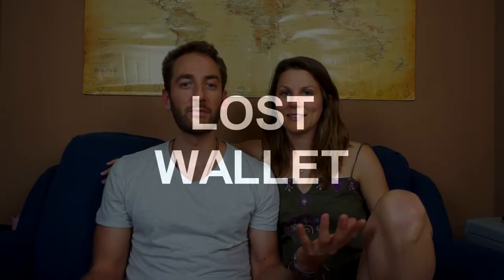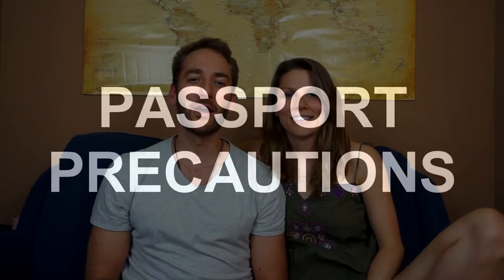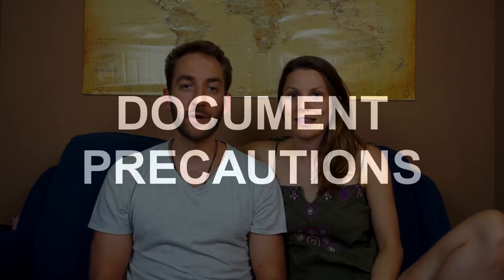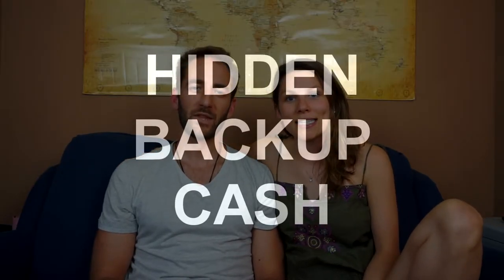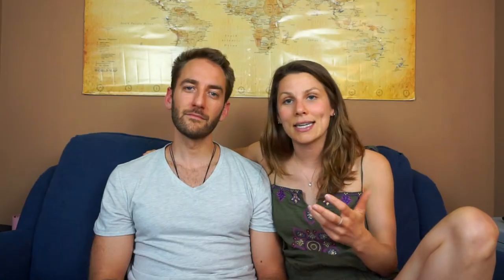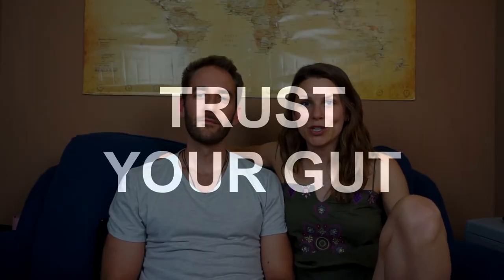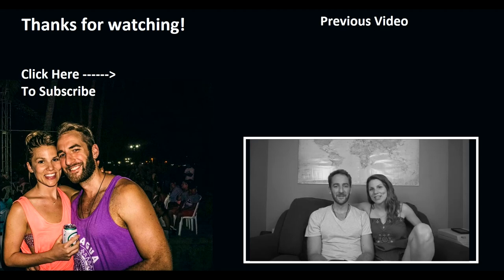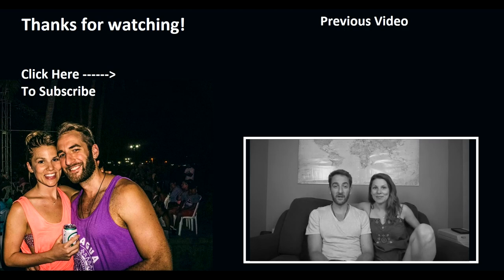SAFETY & SECURITY // Week 16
Whether you lose your wallet, passport, luggage... or you get caught in a stick situation... there is not much you can do! HOWEVER, you can always take precautionary measures before you leave in anticipation for one or more of these things to happen to you.

In this video we share our steps, strategies and tips for safety and security while traveling!